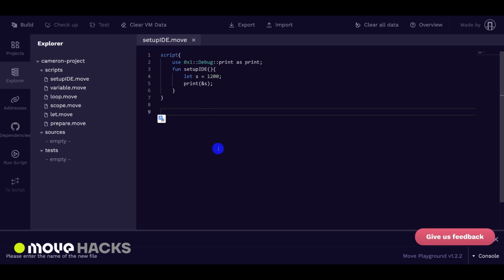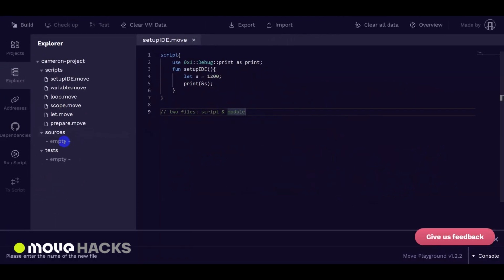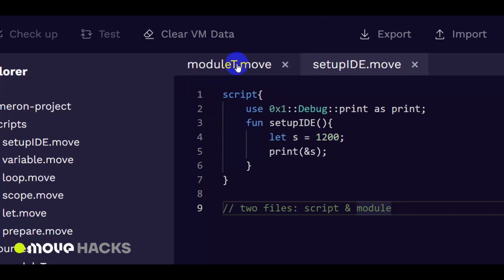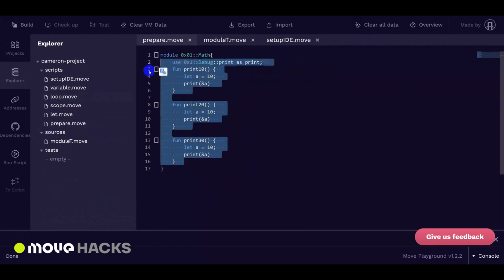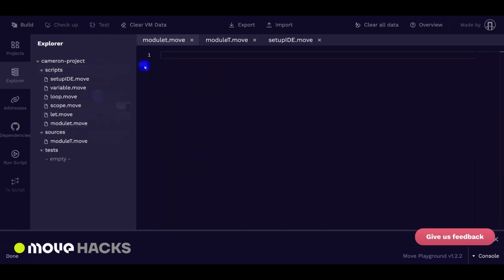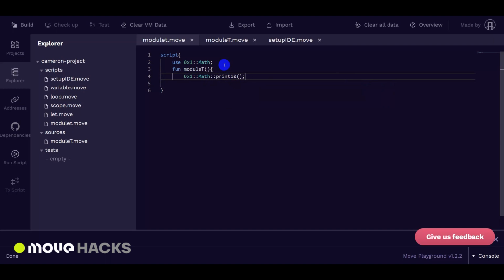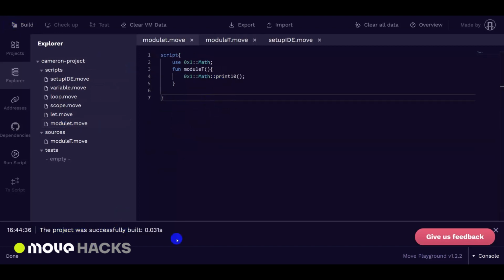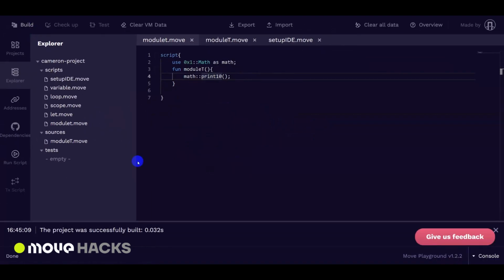7 - Module Script